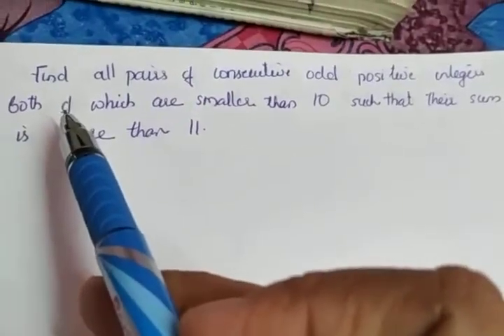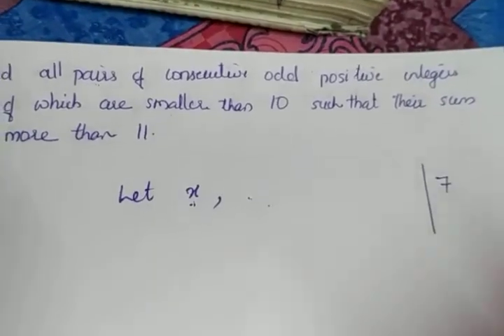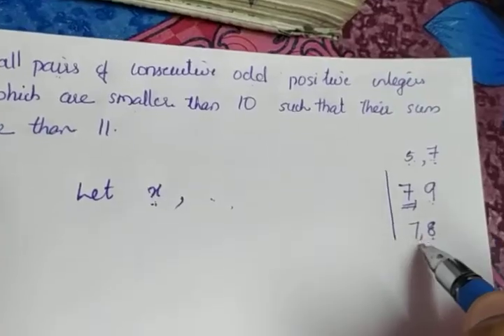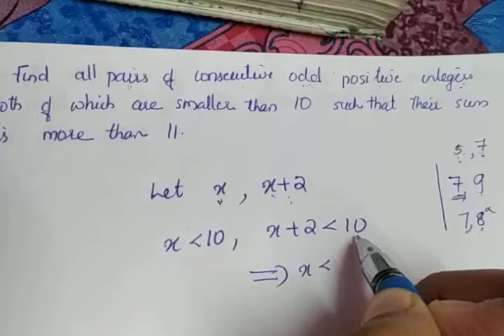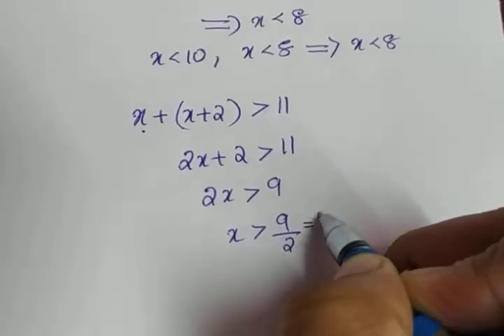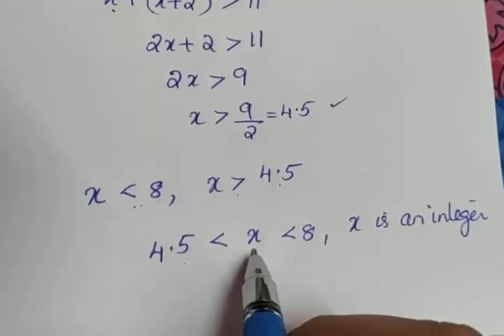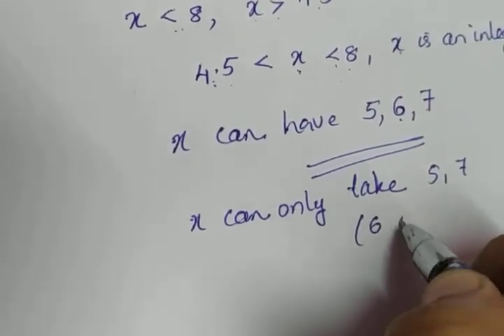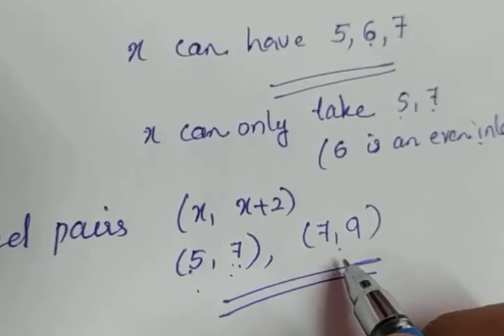XI Maths Linear inequalities (part 19)